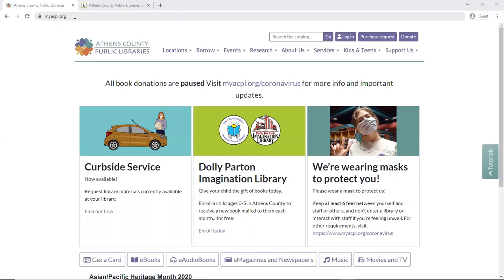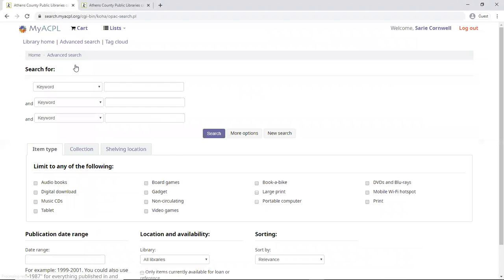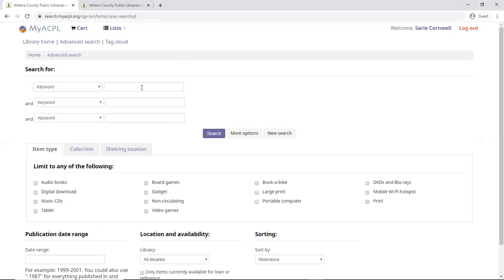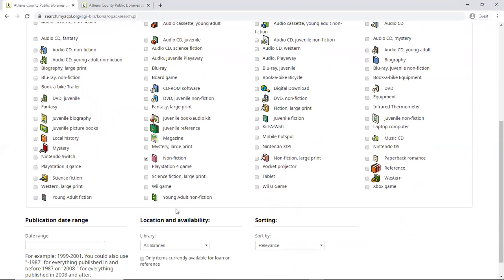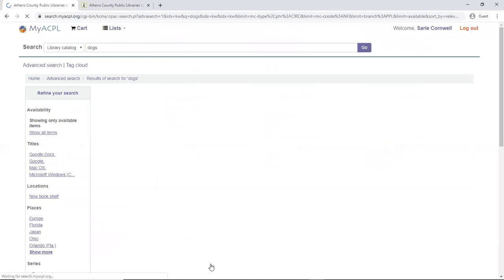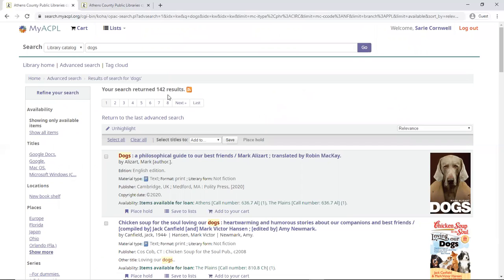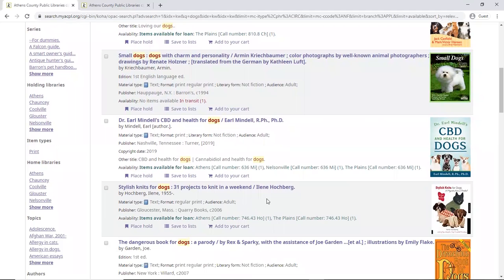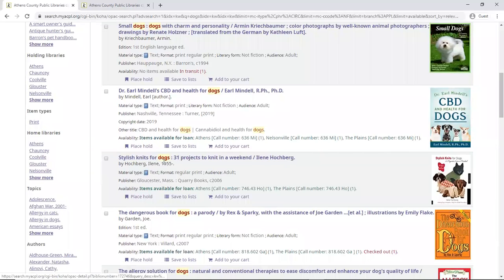Tech Tips: Using ACPL's Curbside Service by Location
Sarie walks us through how to search our catalog for items available for checkout at the library location of your choice. For no-contact curbside service during normal business hours, follow these steps:
1) Call any library location to request materials currently at that location.
2) When you arrive at the library, call the library again.
3) A staff member will bring the materials outside and leave them in a
designated location, or place them in your vehicle.
4) Materials not picked up by the end of the business day will be re-shelved.

Athens County Public Libraries. Serving Southeastern Ohio since 1935 with libraries in Nelsonville, Athens, The Plains, Glouster, Chauncey, Albany & Coolville. MyACPL.org